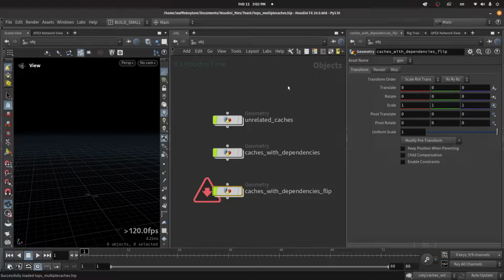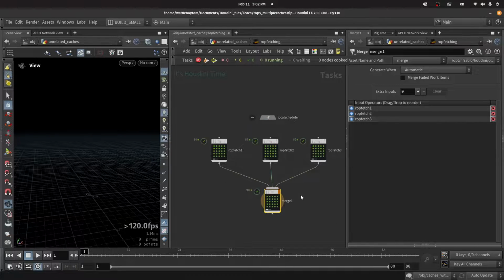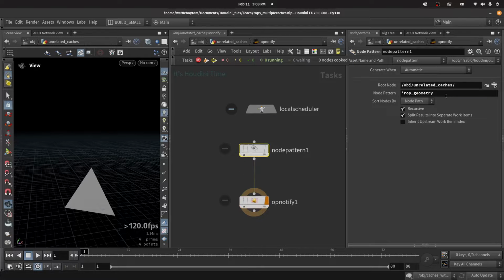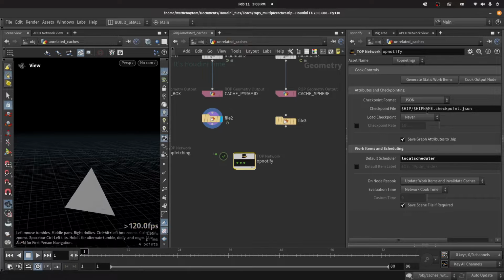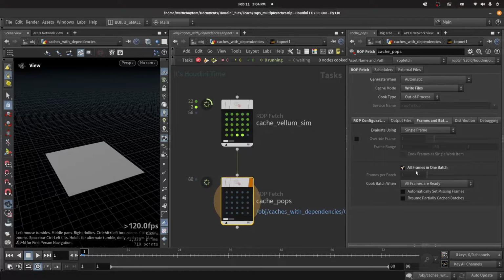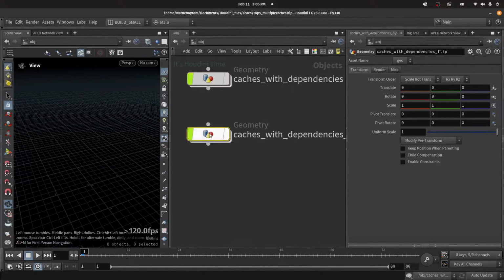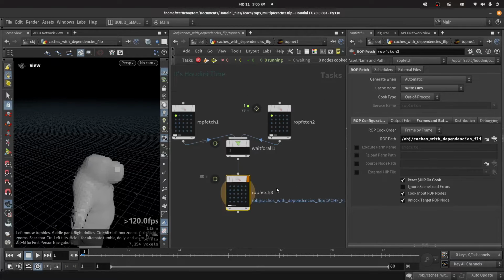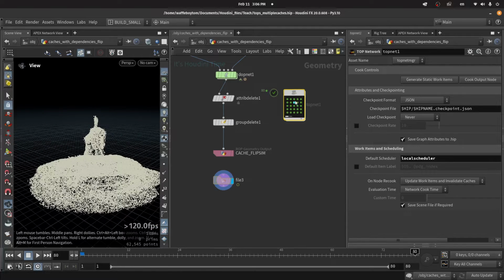Houdini | TOPs Tutorials : Caching Multiple Things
I'm on Discord : WaffleboyTom#1929